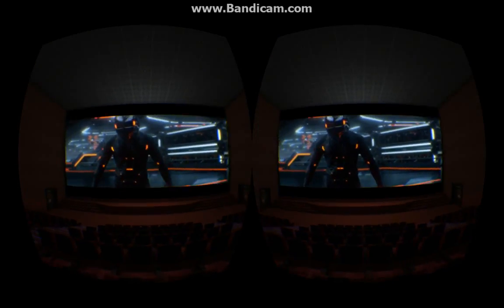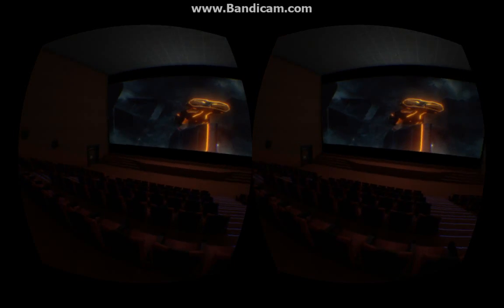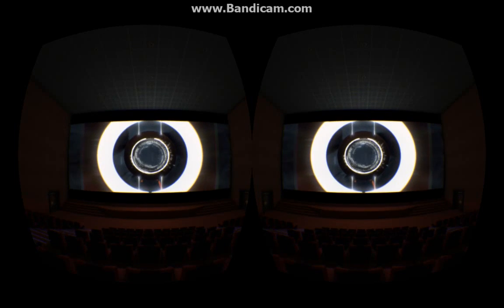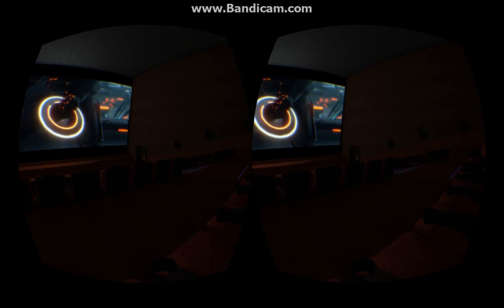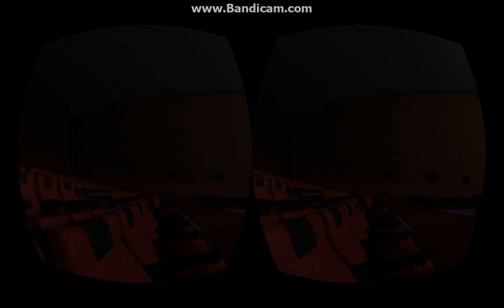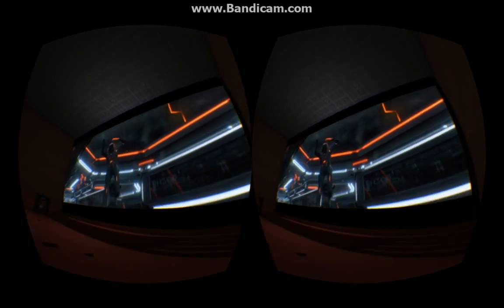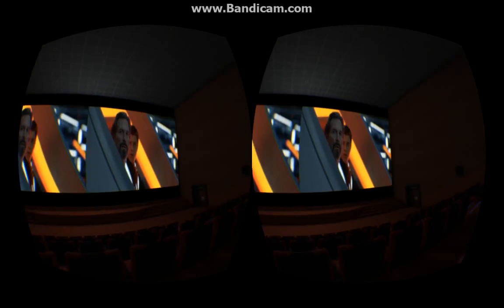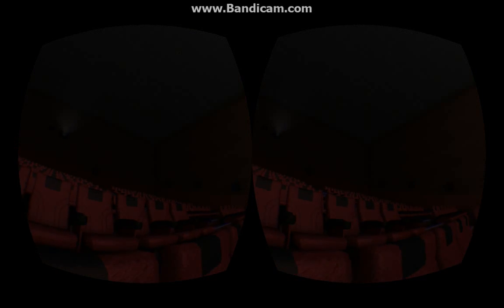Oculus Rift Demo: VR Cinema3D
If you have an Oculus Rift devkit, download the demo (click the Projects tab).  The download will open in google drive, just choose file - save to save locally.  Copy any .avi movie you have over the movie.avi file in the demo's folder to watch it on the screen.  SBS 3D content looks awesome!  Right click to bring up the user interface.  Get the demo.. the video doesn't do it justice even when viewed on the Rift.